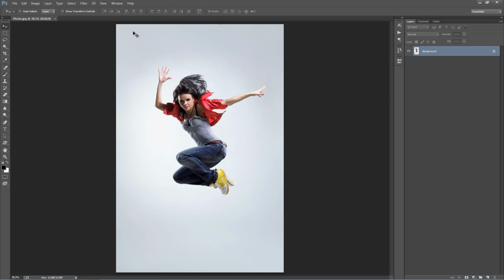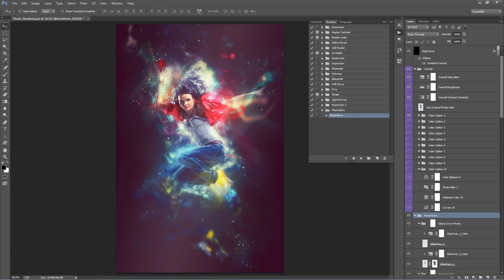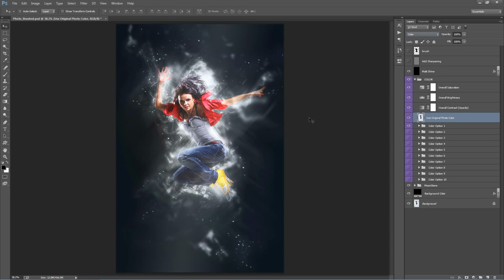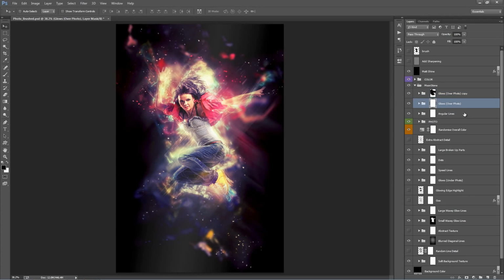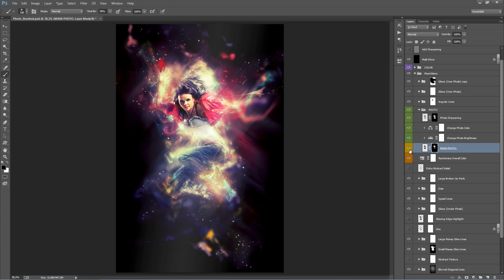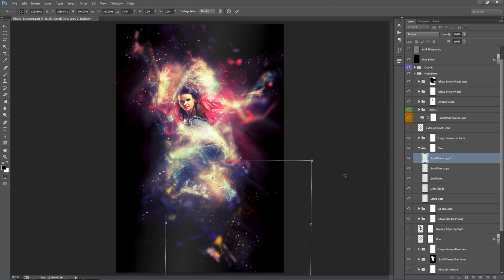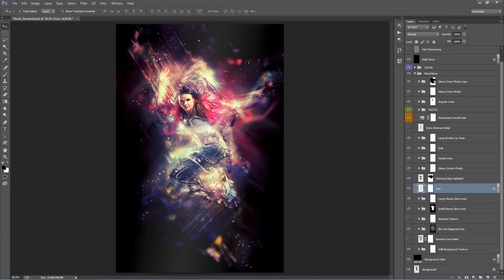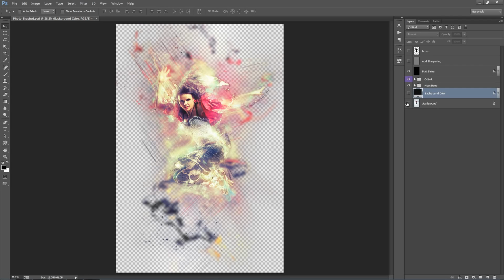Moonstone Photoshop Effect tutorial create photo art easily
Create this highly detailed effect from your photos with little effort at all.